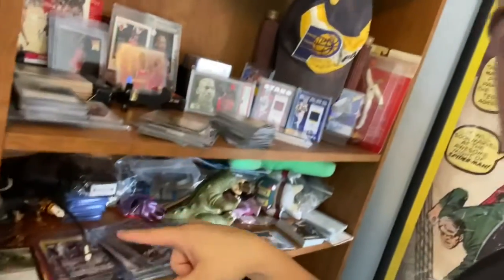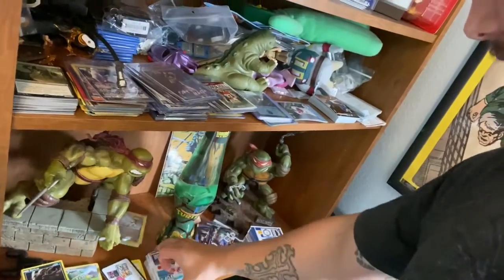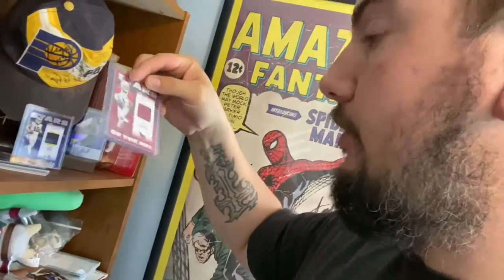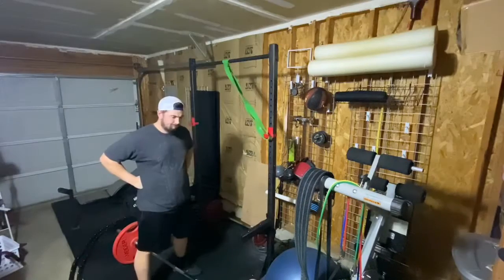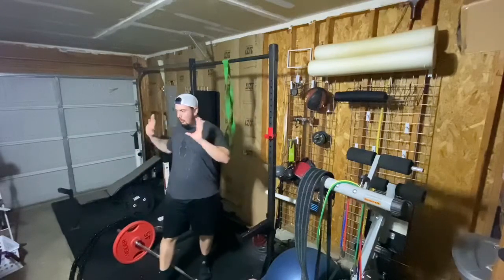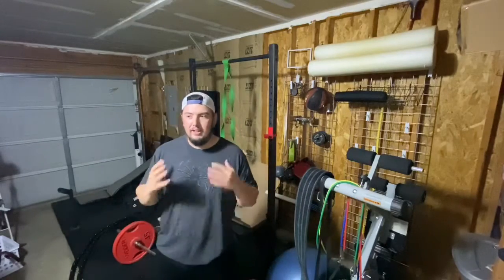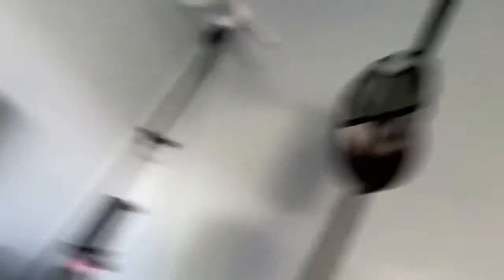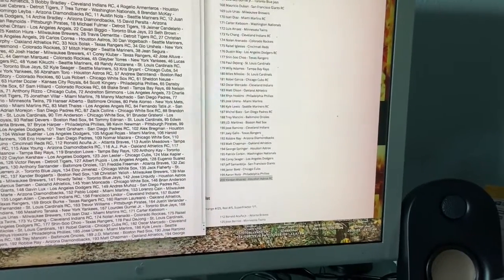Boring Fridays are Productive Days